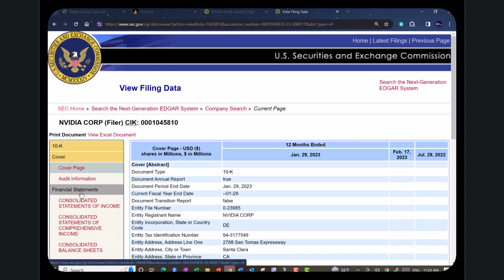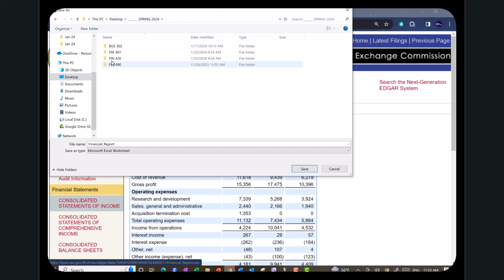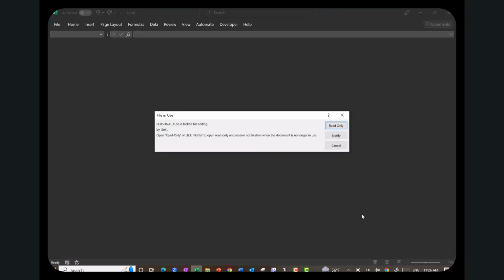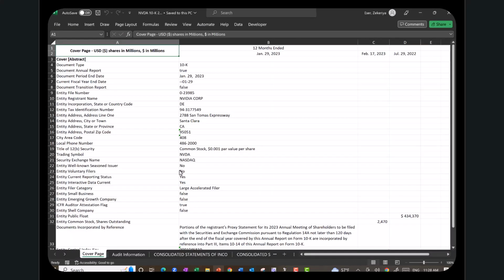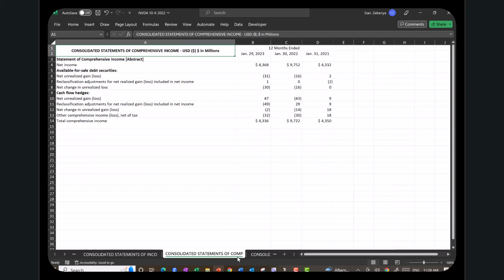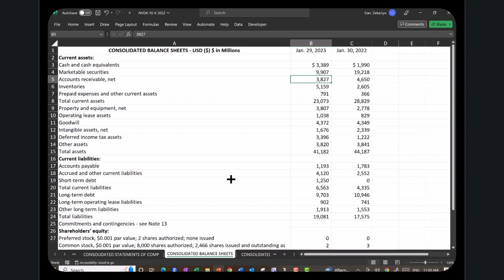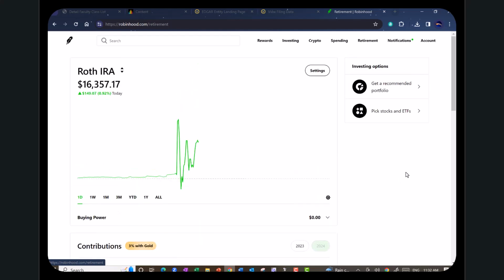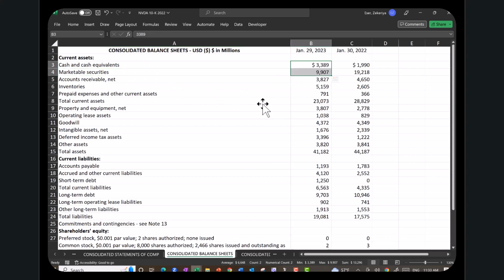SPRING 2024 BUS 302 TR Jan 25 Part 3 of 6